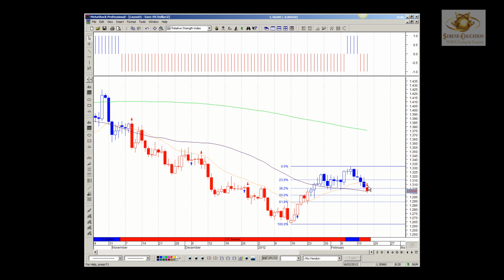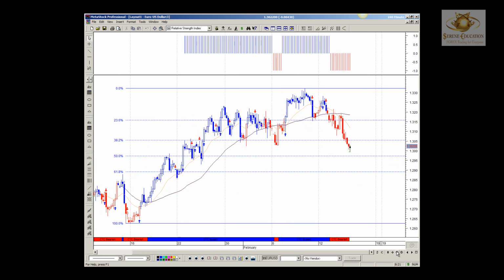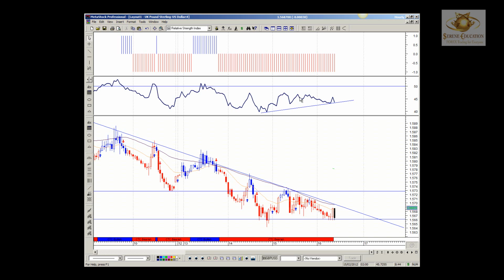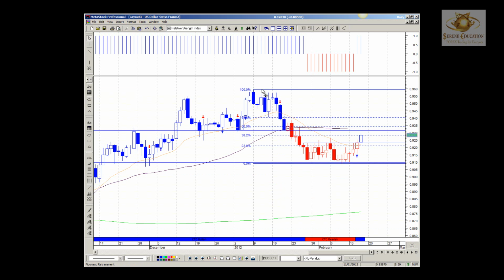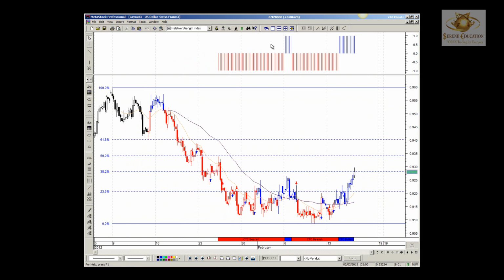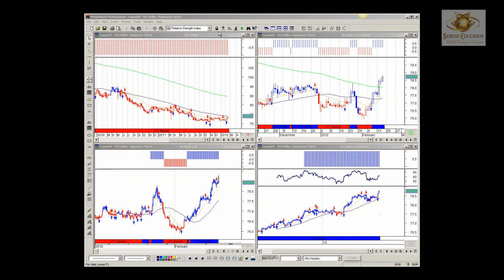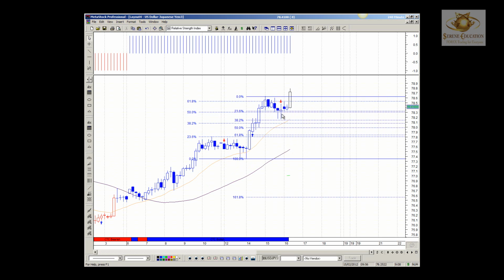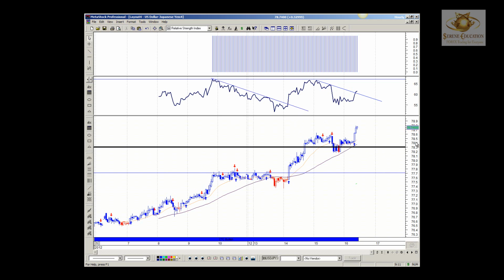Forex Video analysis 16th February 2012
FX Currency Majors Video analysis for 16th February 2012. The charting software being used is Metastock Pro11 & the strategy setup taught by Serene Education Ltd